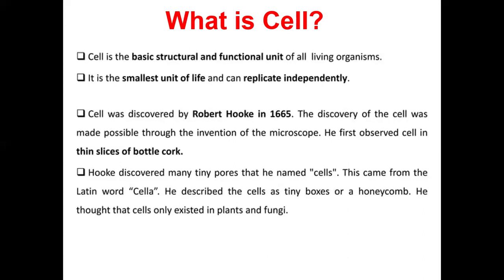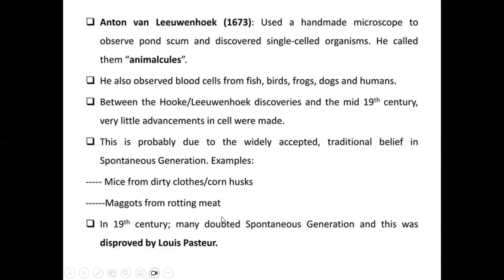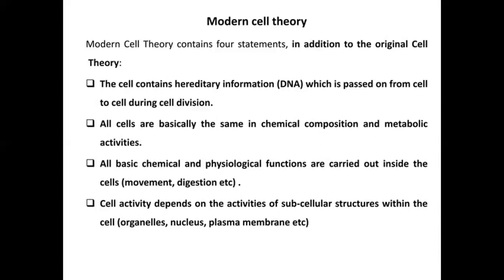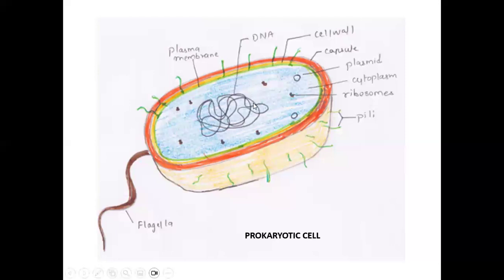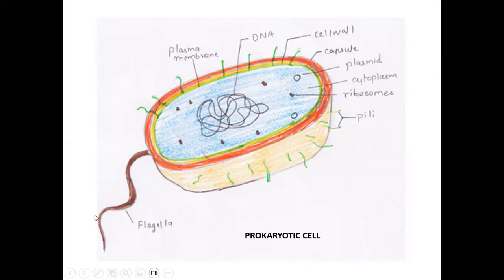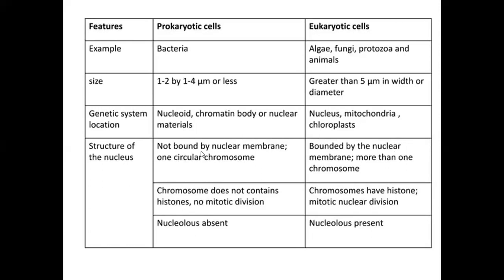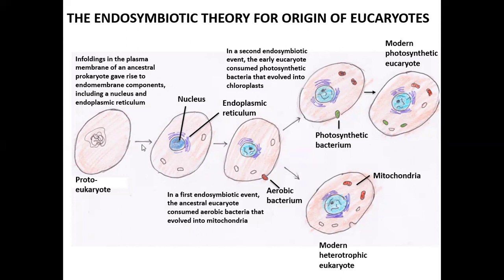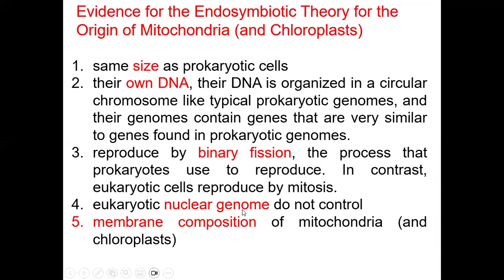Cell as basic structure of life and its evolution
Cell as the Basic Structure of Life and Its Evolution
Cells are the fundamental building blocks of life, forming the basic structural and functional units of all living organisms. They are the smallest entities capable of performing essential life processes such as metabolism, growth, and reproduction. The study of cells and their evolution provides crucial insights into the complexity and diversity of life on Earth.

Cells are comprised of various components, each performing specific roles that contribute to the cell's overall function. Key structures within a cell include:

Cell Membrane: This lipid bilayer encloses the cell, creating a barrier that regulates the entry and exit of substances. It maintains the cell's internal environment, facilitating communication and interaction with the external environment.

Cytoplasm: A gel-like substance within the cell membrane that contains the cytosol, organelles, and various molecules. It provides a medium for chemical reactions and supports the cell's structural integrity.

Nucleus: Often referred to as the control center of the cell, the nucleus houses the cell's genetic material (DNA). It regulates gene expression and orchestrates cellular activities, including growth and reproduction.

Organelles: Specialized structures within the cytoplasm, each with specific functions:

Mitochondria: Known as the powerhouses of the cell, mitochondria generate energy (ATP) through cellular respiration.
Ribosomes: These are the sites of protein synthesis, translating genetic information into proteins.
Endoplasmic Reticulum (ER): Involved in the synthesis and transport of proteins and lipids, with the rough ER being studded with ribosomes and the smooth ER lacking them.
Golgi Apparatus: Modifies, sorts, and packages proteins and lipids for transport to their destinations.
Lysosomes: Contain enzymes that break down waste materials and cellular debris.
Chloroplasts (in plant cells): Sites of photosynthesis, converting light energy into chemical energy.
Evolution of Cells
The evolution of cells marks a pivotal chapter in the history of life, unfolding over billions of years through several critical stages:

Abiogenesis: Life's origins from non-living matter involved the formation of simple organic molecules, which eventually led to more complex molecules capable of self-replication.

Prokaryotic Cells: These simple cells, lacking a nucleus and membrane-bound organelles, appeared around 3.5 billion years ago. Bacteria and Archaea are examples of prokaryotic cells, which laid the groundwork for life on Earth.

Eukaryotic Cells: More complex cells with a nucleus and membrane-bound organelles emerged around 2 billion years ago. This complexity allowed for greater specialization and the eventual rise of multicellular organisms.

Endosymbiotic Theory: This theory explains the origin of eukaryotic cells, suggesting that certain organelles, such as mitochondria and chloroplasts, originated from free-living prokaryotic cells that were engulfed by a host cell. This symbiotic relationship led to the development of complex eukaryotic cells.

Multicellularity: Over time, eukaryotic cells began to form colonies and eventually evolved into multicellular organisms. This development enabled the differentiation of cells into specialized tissues and organs, resulting in the vast diversity of life forms observed today.

Understanding the cell as the basic structure of life and its evolutionary journey is fundamental to biology, medicine, and biotechnology. It provides essential insights into the complexity of life and the interconnectedness of all living organisms, highlighting the remarkable processes that have shaped the living world.